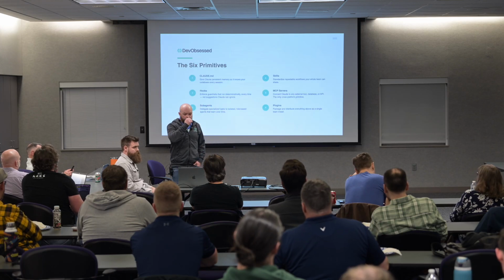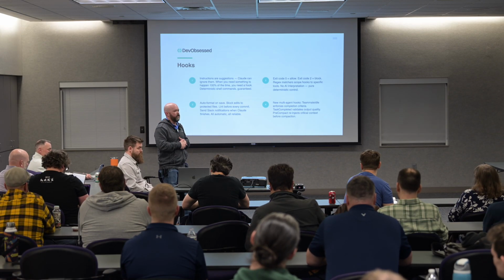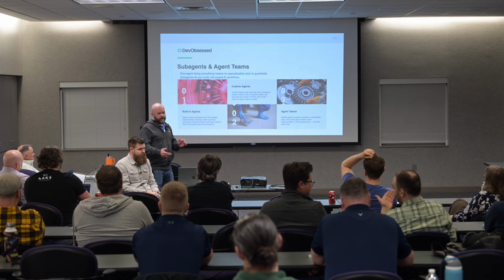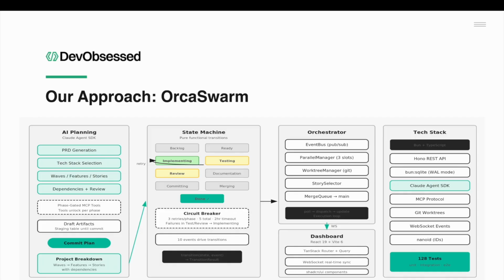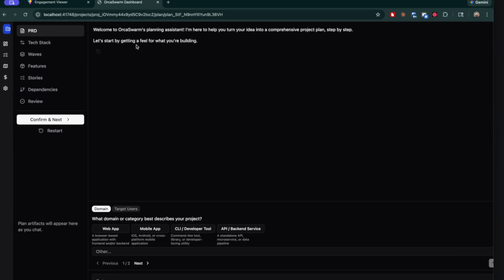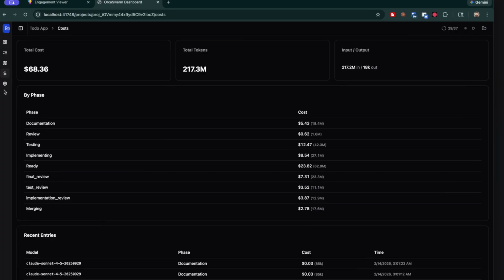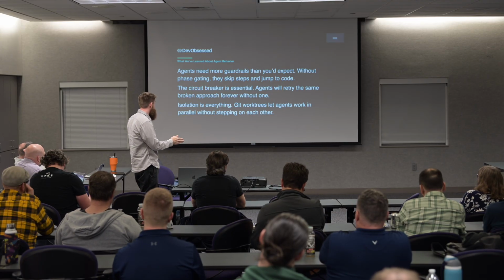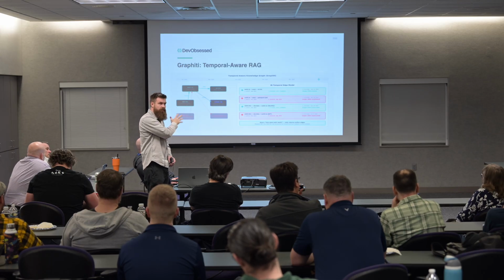02.18.2026 | NEJS Meetup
Claude Code Primitives & Orcaswarm
Brad Risse | Tyler Jorgensen

1:17 The Six Primitives of Agentic Workflows
3:10 Memory: Giving AI Context Like a New Hire
4:06 Skills: Standardizing AI Behavior Across Teams
6:38 Hooks: Making AI Deterministic
13:36 MCP: Connecting AI to Real Systems
20:00 Sub-Agents & Agent Teams
26:35 Orca Swarm: Automating the SDLC
27:34 What We Wanted
28:53 Our Approach
32:26 AI-Powered Planning
33:50 Demo
55:46 Open Questions
59:44 What's Next?
1:00:54 Temporal Aware RAG
1:04:38 Under the Hood
1:05:25 Questions